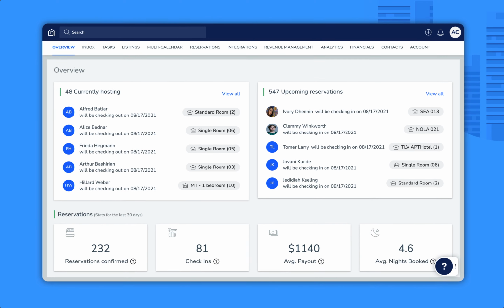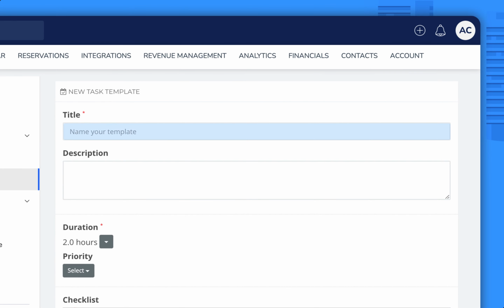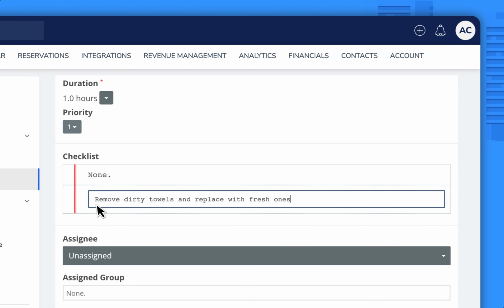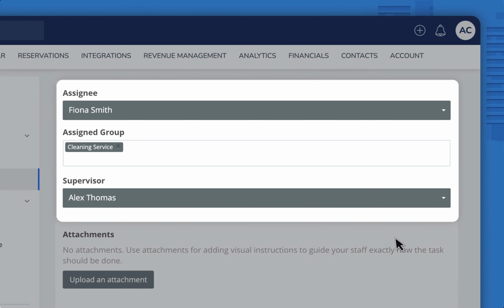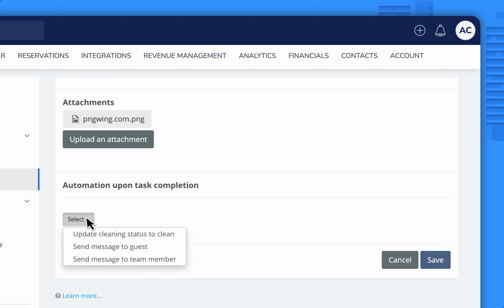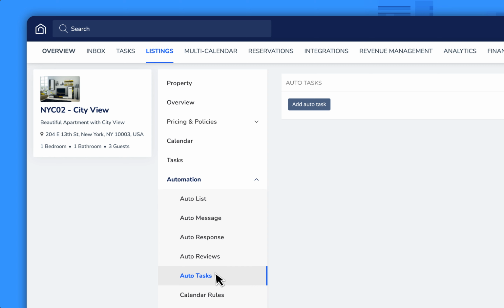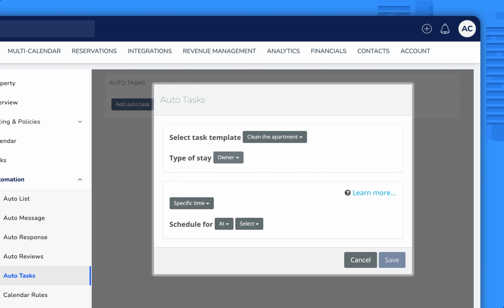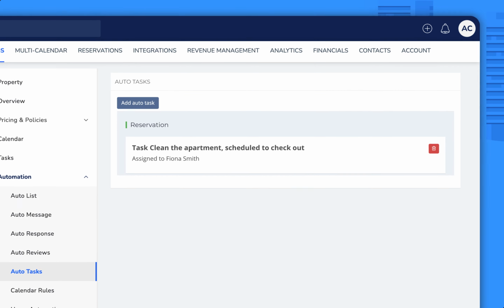Getting Started With Auto Tasks | Guesty Product Demo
In this video, we'll show you how to create and automatically schedule tasks for your housekeeping and maintenance team using Auto Tasks. Auto Tasks are tasks that are automatically scheduled based on an event in a reservation's life-cycle, such as booking confirmation or check-out.